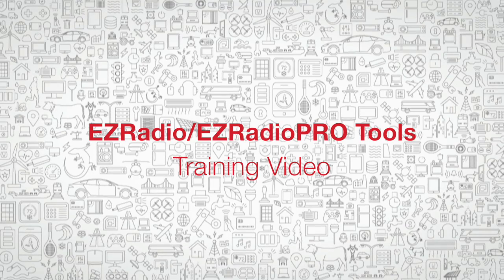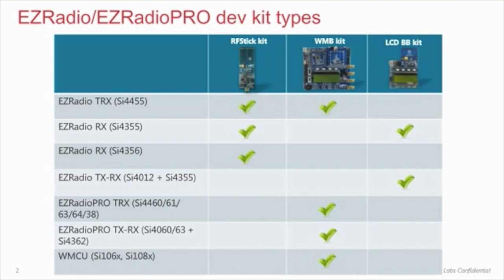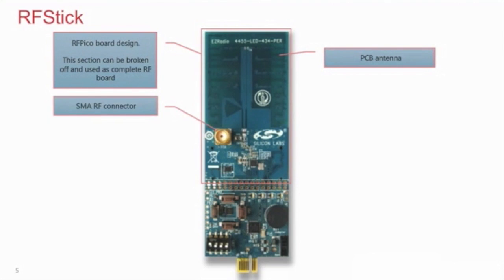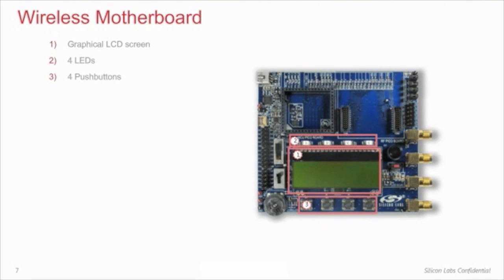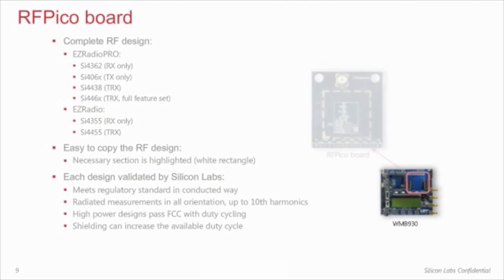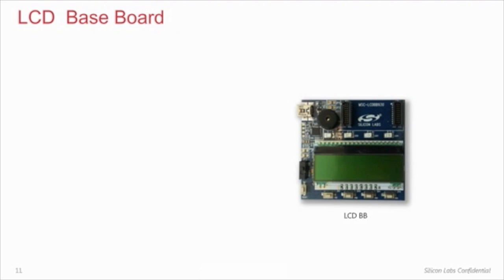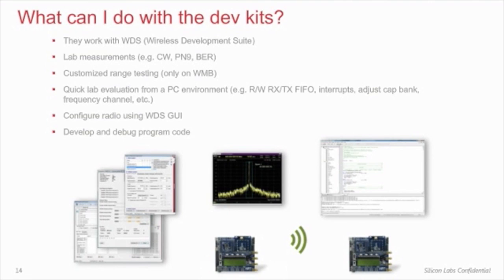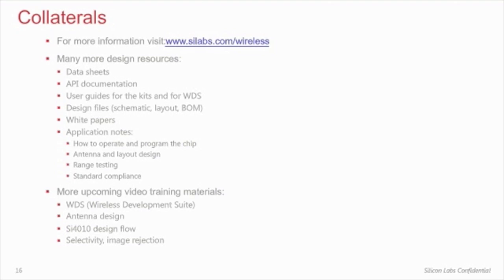Training - EZRadio and EZRadioPRO Short Range Wireless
EZRadio/PRO Training video for people working with Short Range Wireless products. During this presentation we will take a look at what development kits are available for these product families, how they look like and how to use them. Let’s get started!